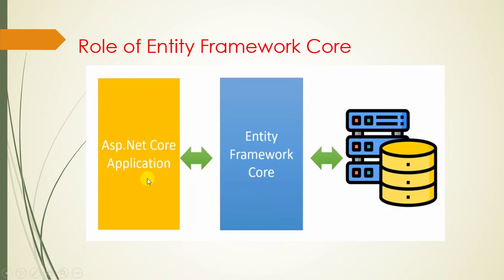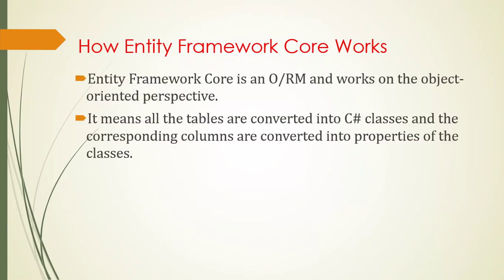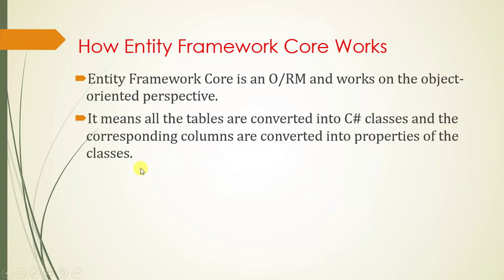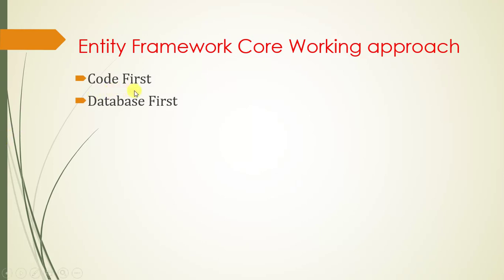#79: Introduction to Entity Framework Core in Asp.Net Core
This video helps us to understand the role of Entity Framework Core, What is Entity Framework Core, How it works and Working approach.